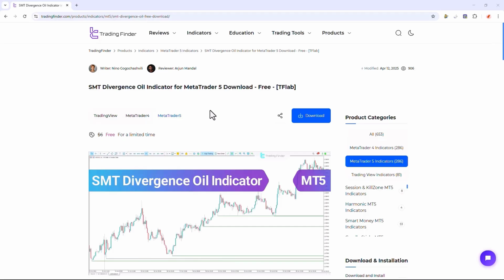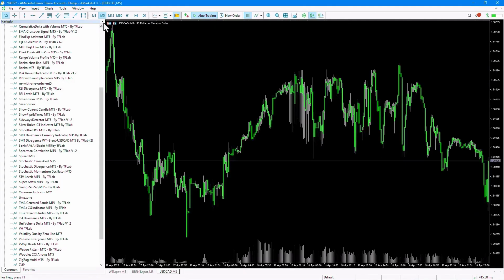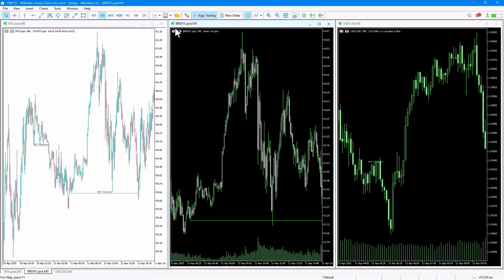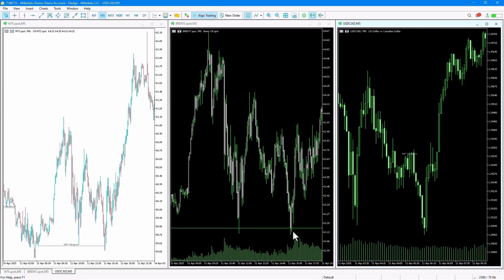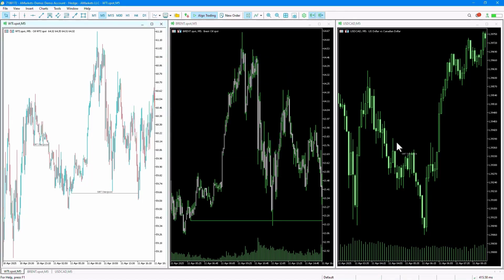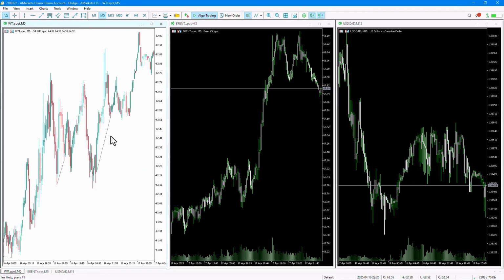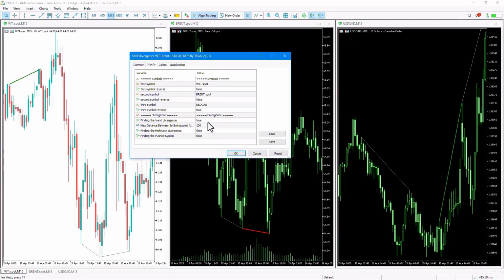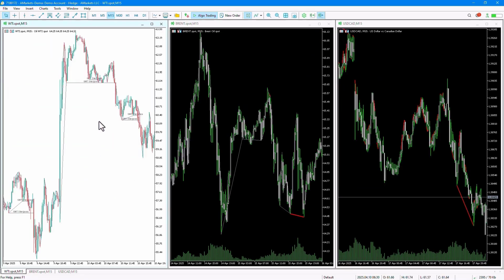💎SMT Divergence Oil Indicator for MetaTrader 4/5 Download - Free - [TFlab]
SMT Divergence Oil Indicator

The SMT Divergence Oil Indicator analyzes price movements by identifying divergence patterns within MetaTrader 4/5 indicators.

This tool detects divergences between Crude Oil (XTIUSD), the US Dollar/Canadian Dollar pair (USD/CAD), and Brent Crude (XBRUSD), plotting divergences in buying and selling pressure directly on the chart.

00:00 Introduction
00:32 How to run the indicator
00:51 Change symbols
01:05 SMT Divergence Oil Indicator  setting
04:33 Choose correct symbols
09:30 special analysis